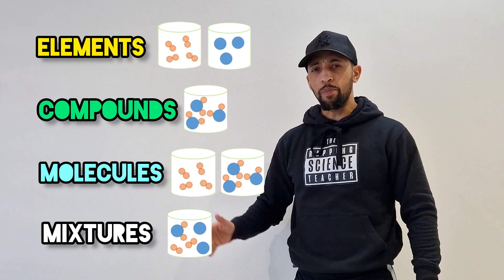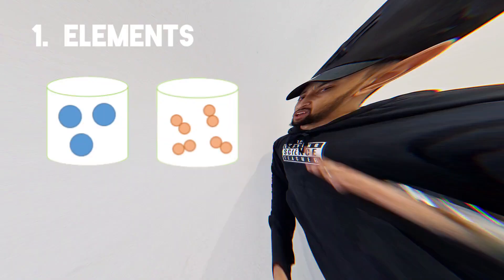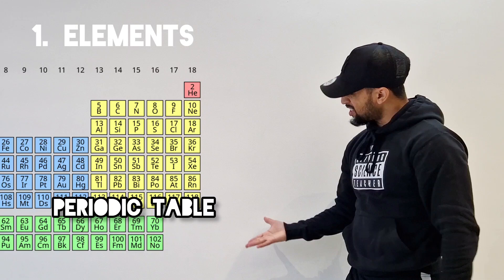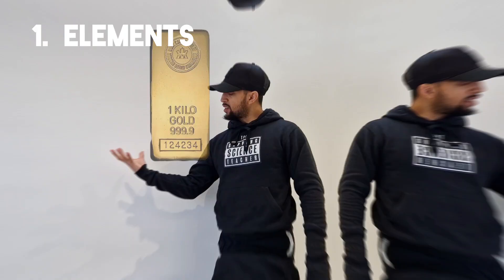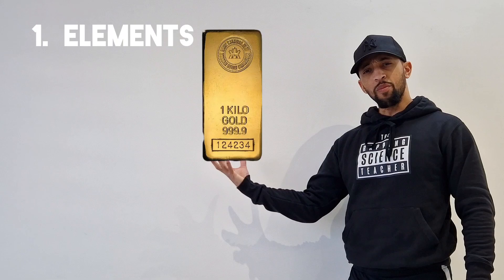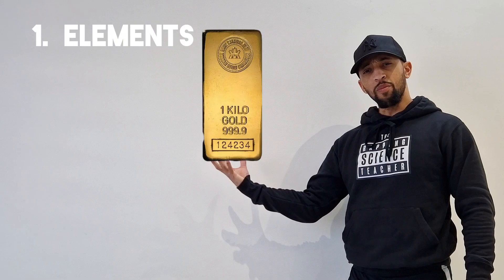Science Raps: GCSE Chemistry - Elements, Compounds and Mixtures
Elements, compounds and Mixtures. Inspired by the legendary Sean Donnelly from Free Science Lessons. This video explains what an element is, what a compound is, and what a mixture is.

To excel at this topic, read your textbooks, watch video tutorials and listen to this rap.